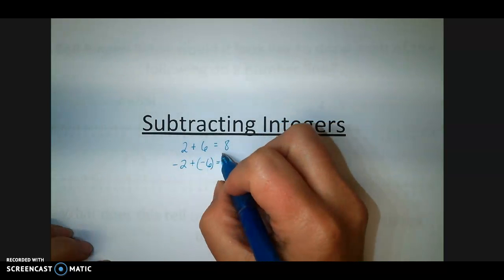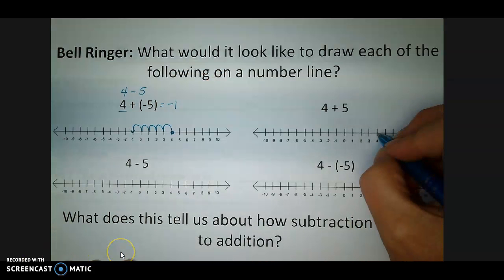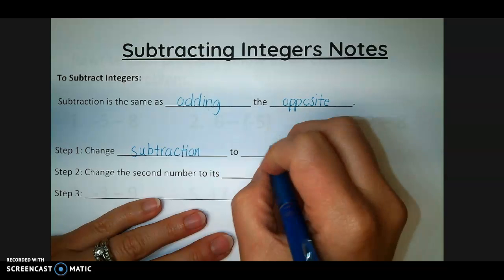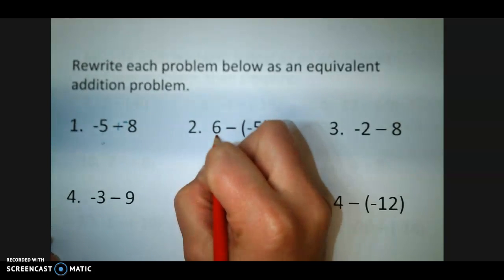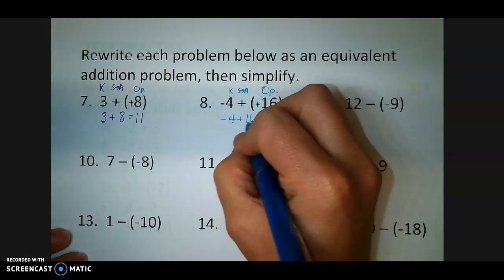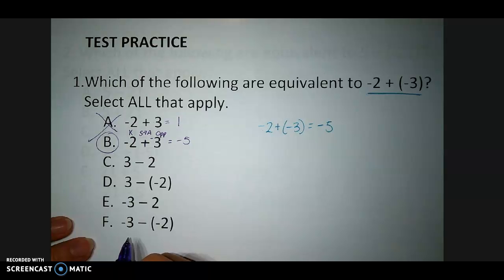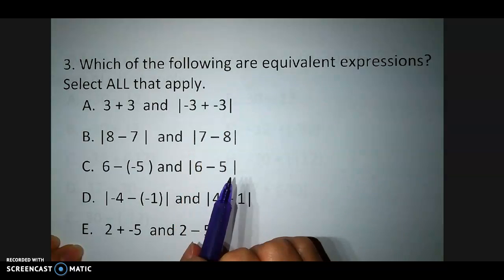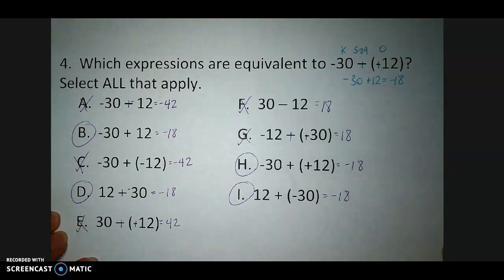Subtracting Integers Notes Day 1